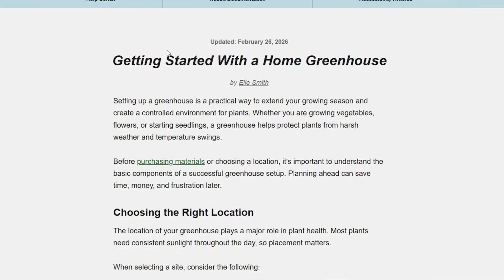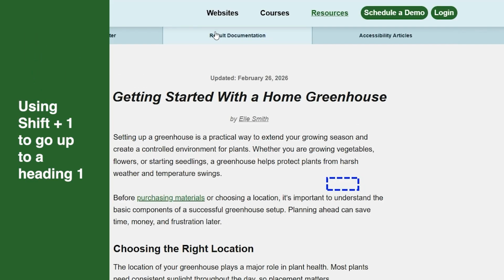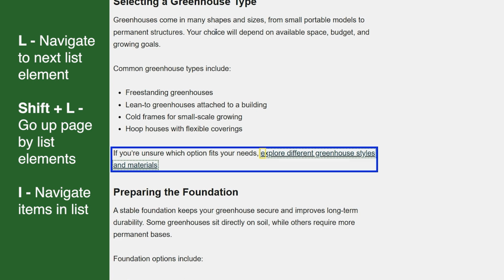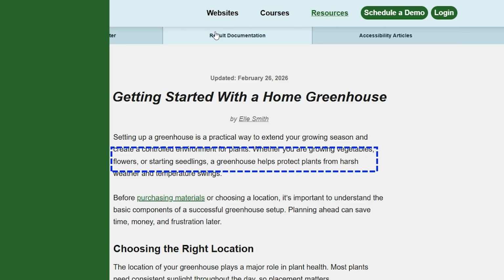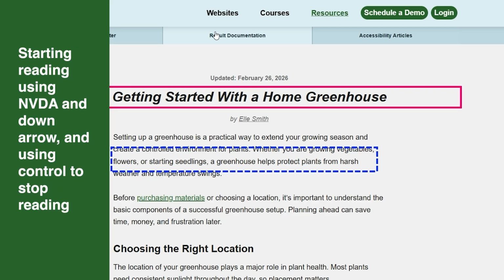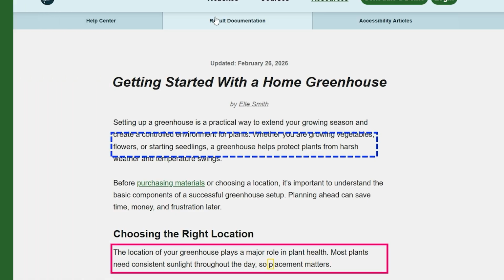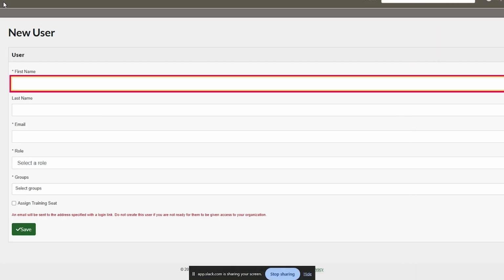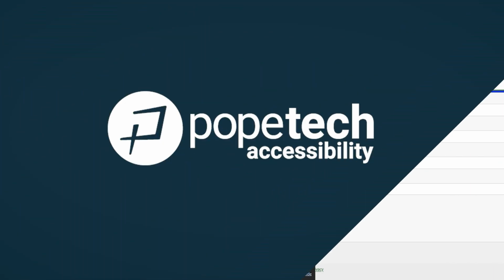How to navigate a webpage with NVDA shortcuts for beginners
In this video, we go over how to use common NVDA shortcuts to navigate and read pages. We also cover shortcuts for tables and forms.

Chapters:
0:00 Introduction
0:43 Navigating my headings
1:33 Navigate by paragraphs
1:54 Navigate by interactive elements
2:11 Navigate by lists
2:42 Navigate by regions
3:38 Reading content shortcuts
4:45 Navigate tables
5:12 Navigate forms